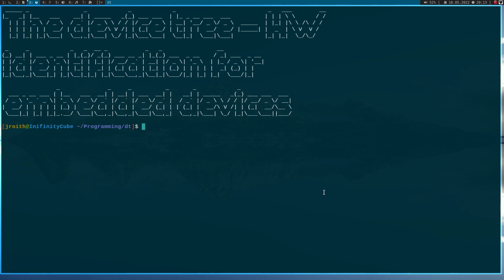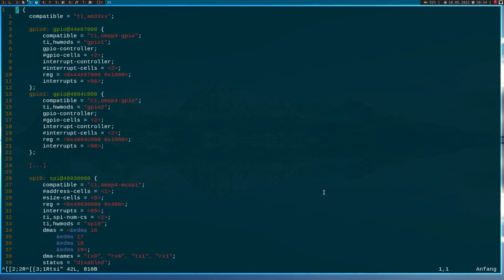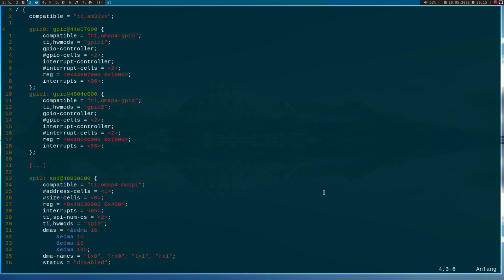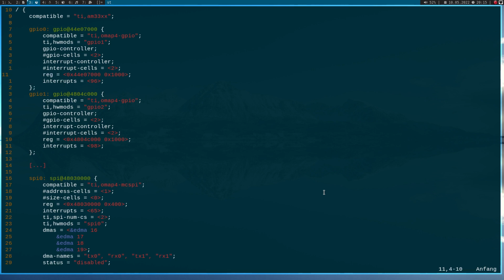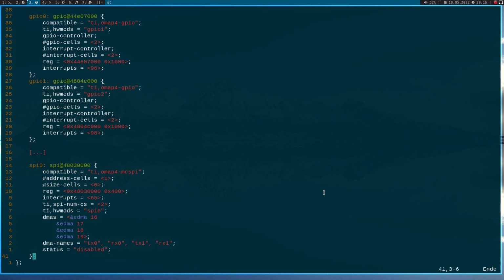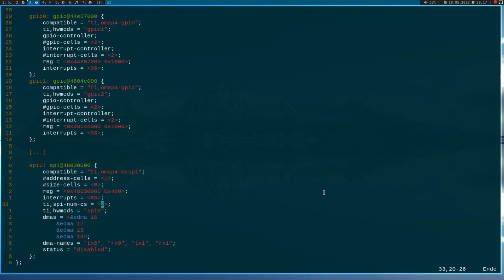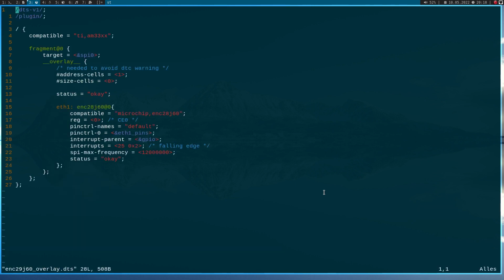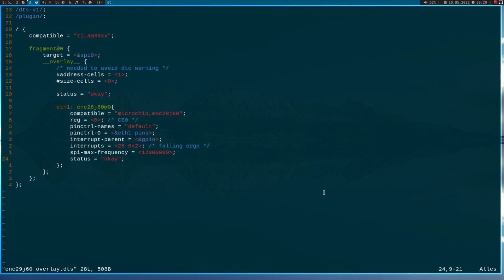Brief introduction to the Device Tree on GNU/Linux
In this video I give you a brief introduction to the Device Tree which is used in most embedded Linux systems (mostly with ARM chips). If you want to dive in a little bit deeper to this topic, I can recommend you this video